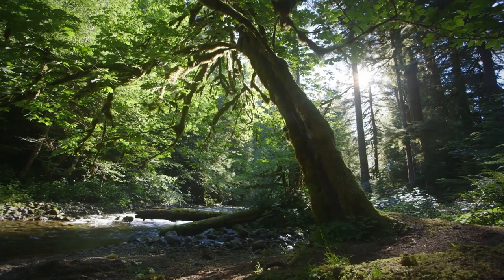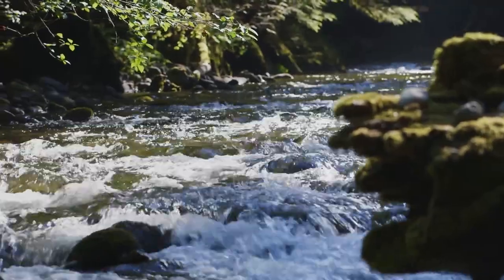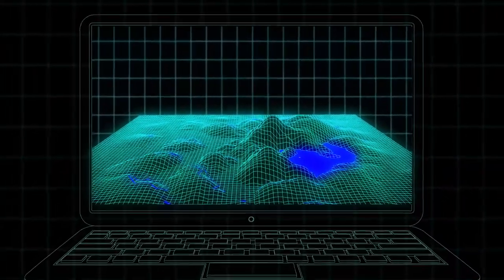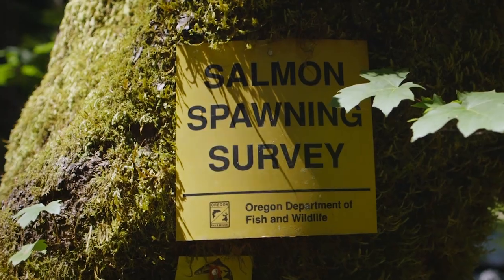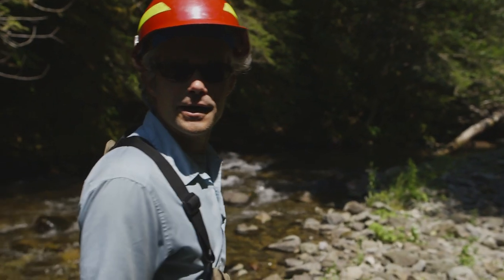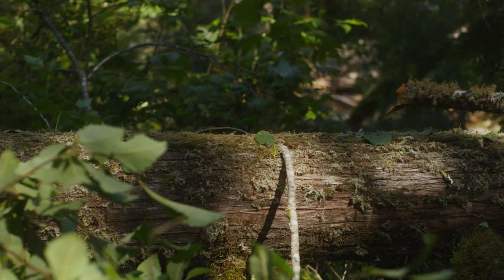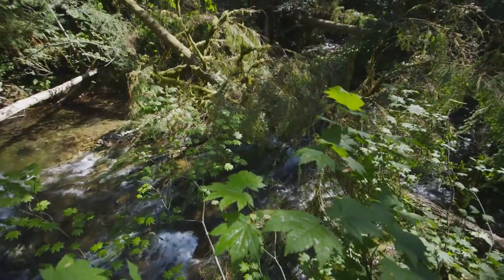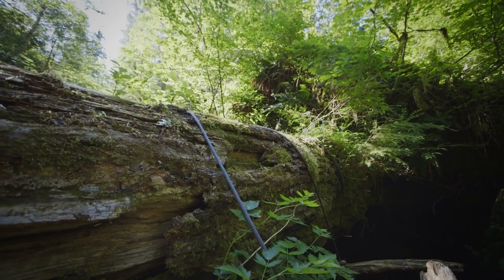Recreating the natural habitat we destroyed - Detours S. 2 Ep. 8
The Freshwater Trust is felling trees to repair the damaged Sandy River ecosystem and revive endangered native species.